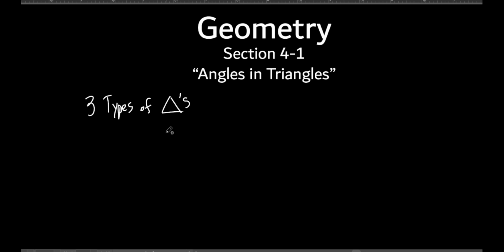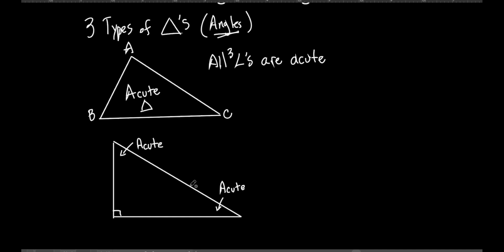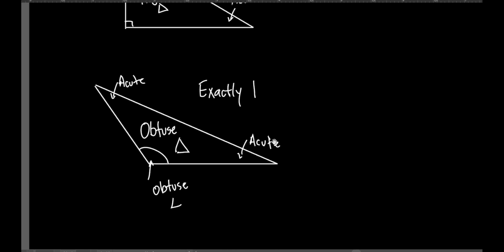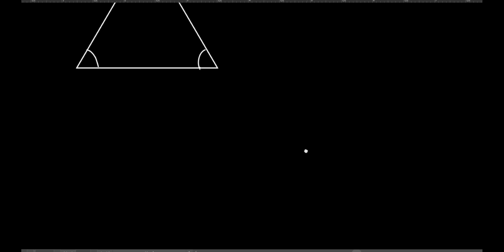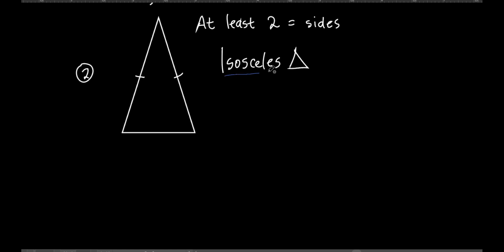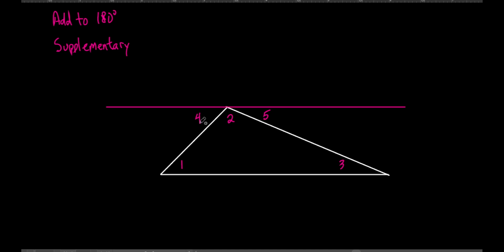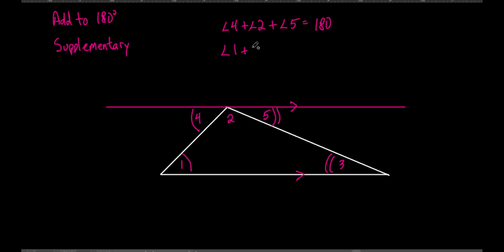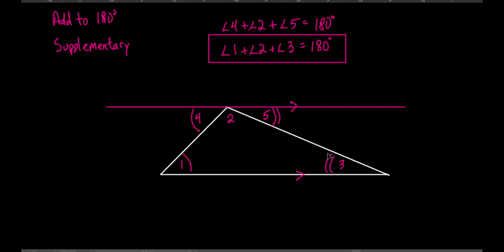Honors Geometry Section 4-1(a) "Angles in Triangles"